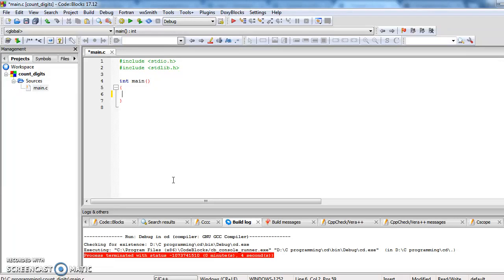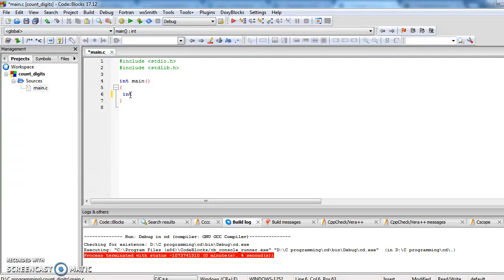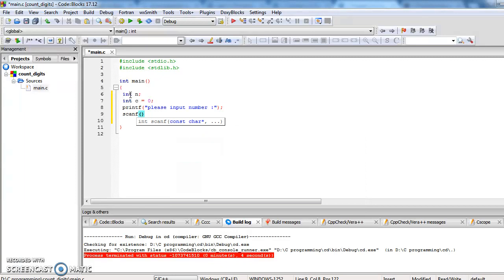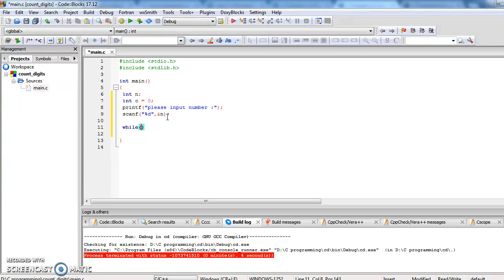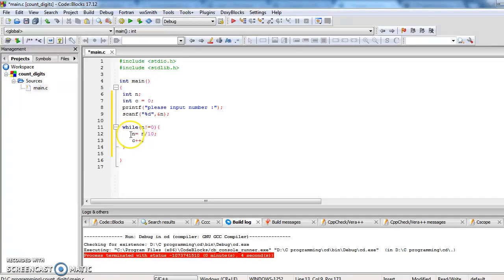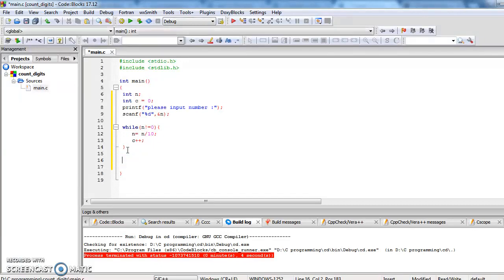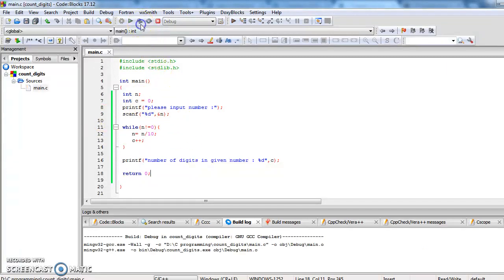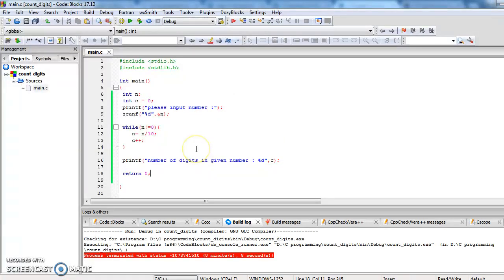How to count number of digits in a number - C programming tutorial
This is tutorial on how to count number of digits in a given number. Narrated slowly in view of beginners to understand.